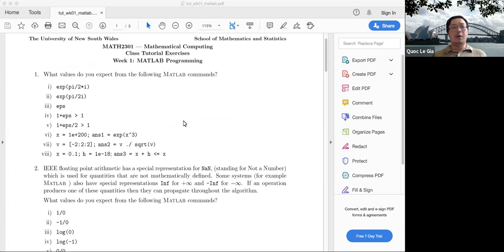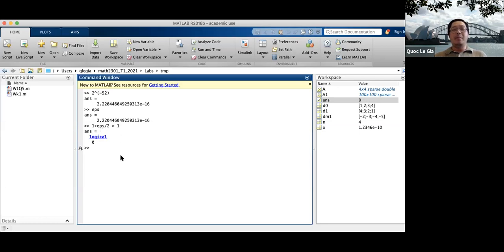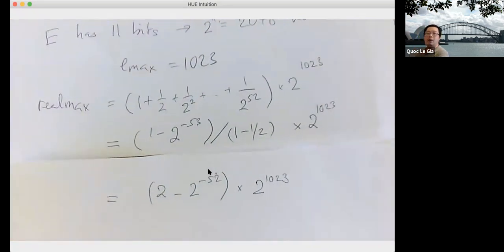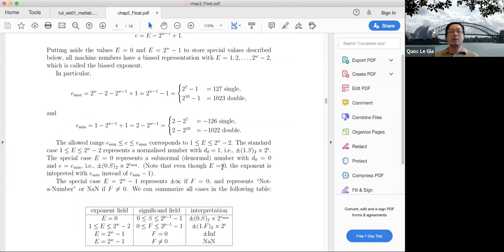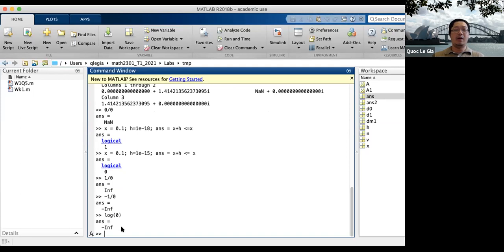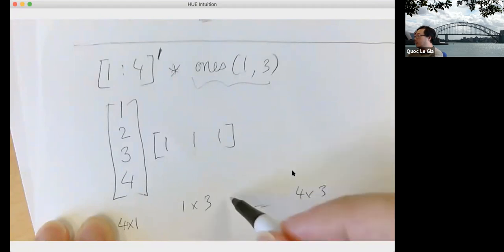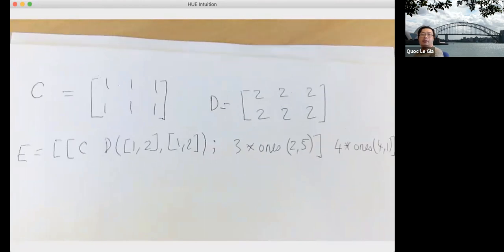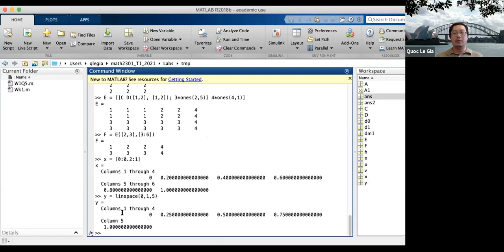MATH2301 - T1- 2021 - Tutorial Week 1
Tutorial  Week 1 - Friday Feb19 3pm